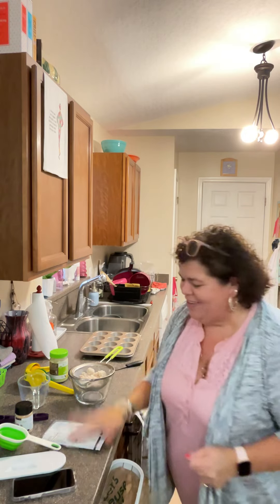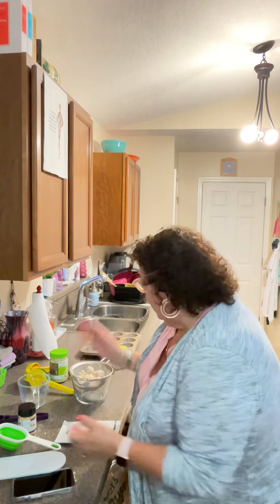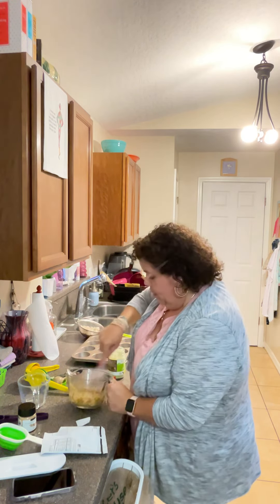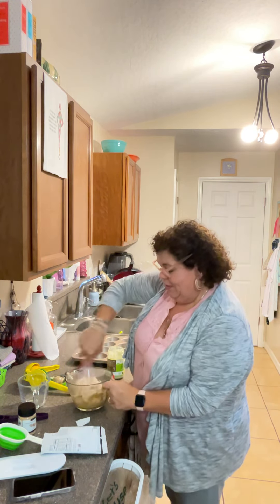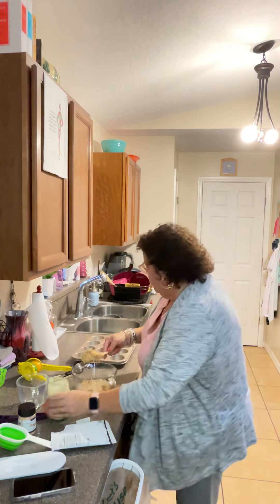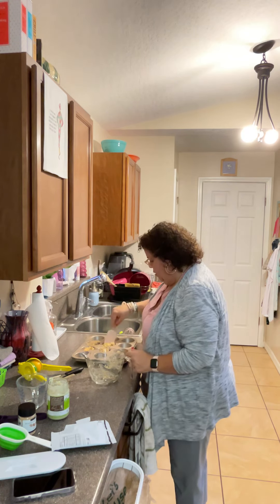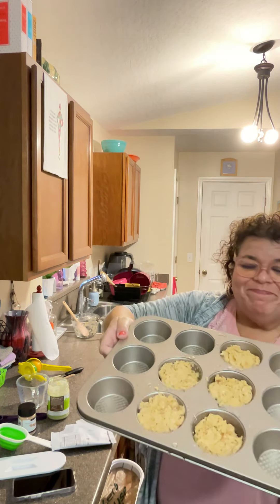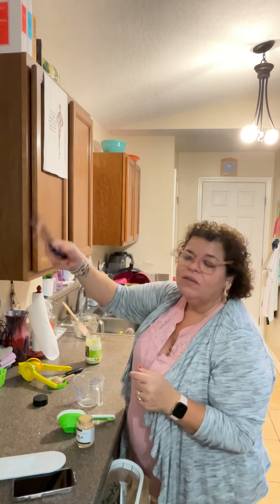Dinner time with Cella! Let’s make Epicure crab cakes!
So sorry for the lack of sound at the end but I didn’t realize that when somebody calls you it completely shuts off the sound. I thought y’all would hear the sound of the phone ringing but no it just cut off my voice. I’m sure I was saying something hilarious! Actually I think I was saying that in 15 minutes my meal would be done and see how easy that was!￼